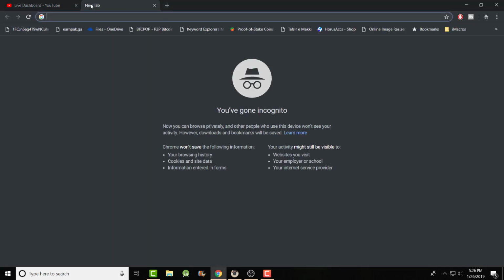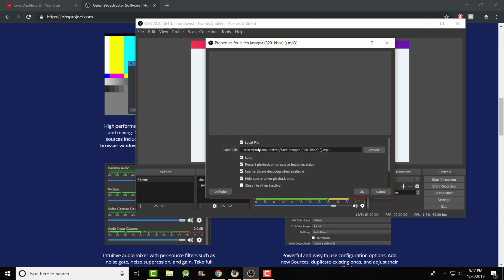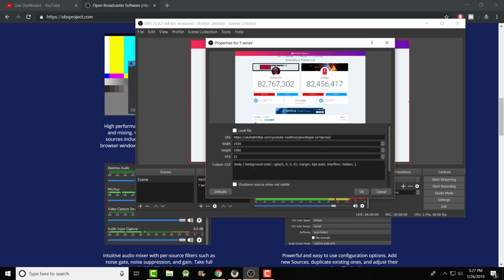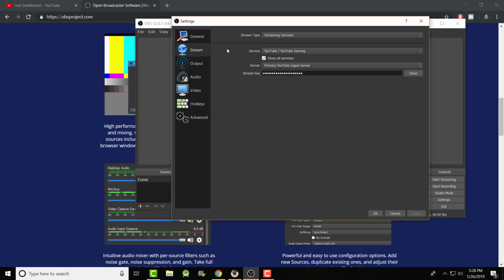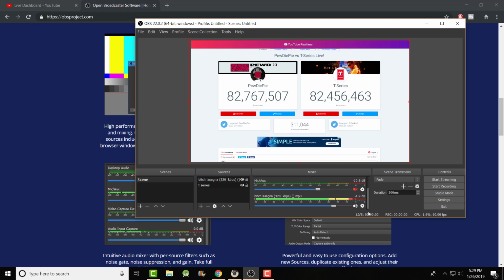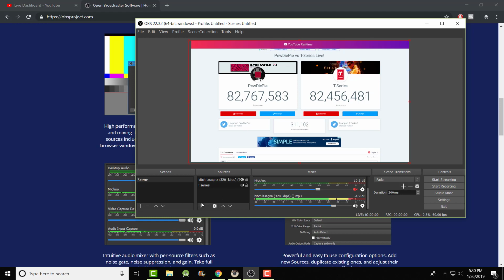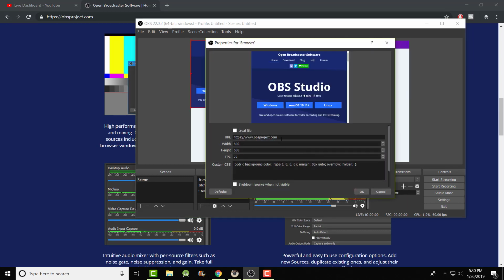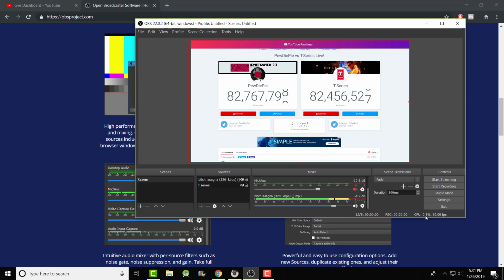How To Live Stream On YouTube With OBS In 2019 | Fast Start Guide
Hi Guys! Learn how to live stream on YouTube with OBS. This quick start live streaming guide will help teach you what you need to know to go live now on YouTube. Live streaming with OBS is very easy and fast to learn and you can do it on Windows, Mac and Linux.